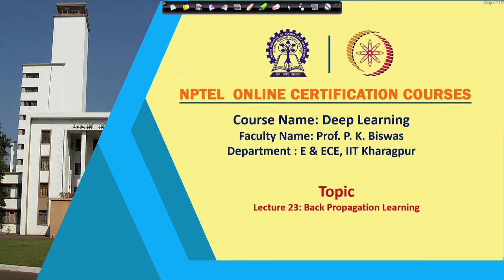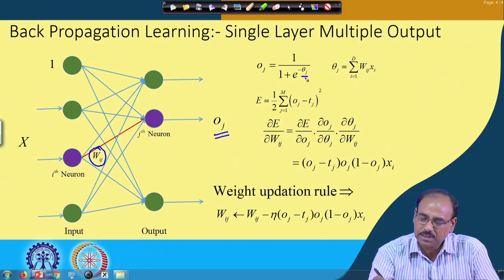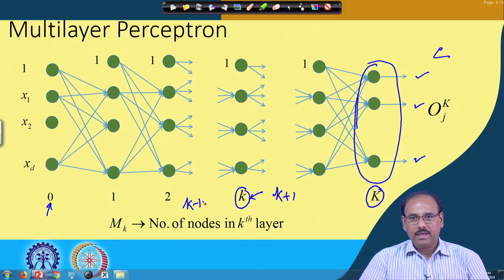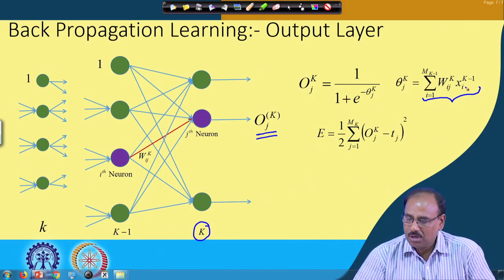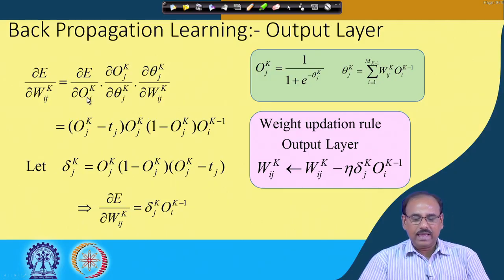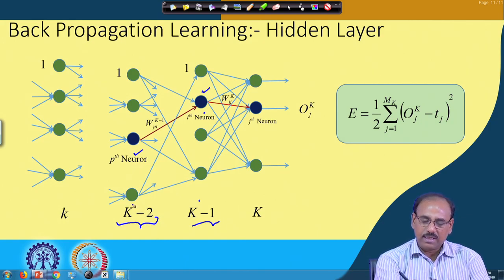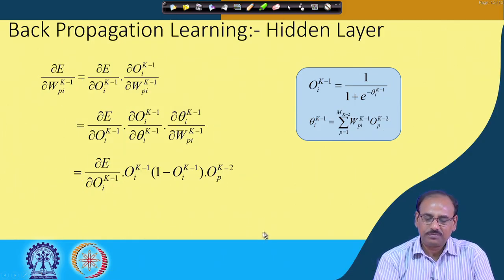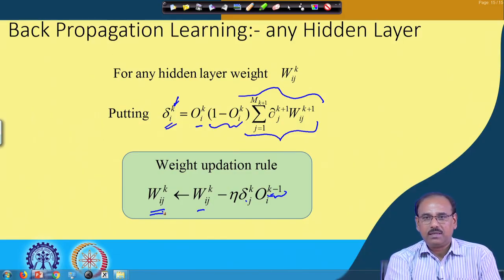Lecture 23 : Backpropagation Learning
Backpropagation learning for multilayer perceptron